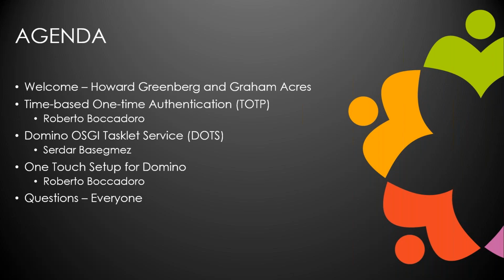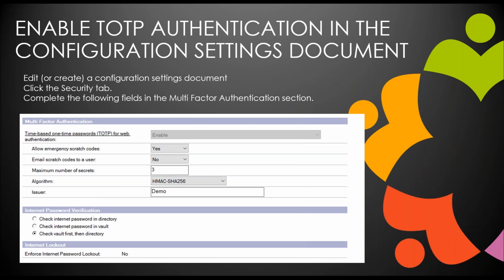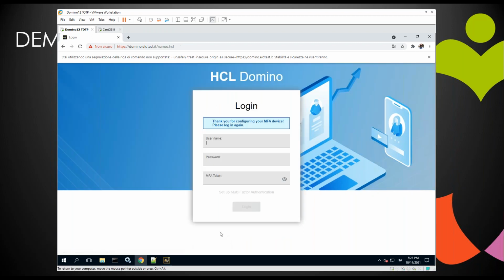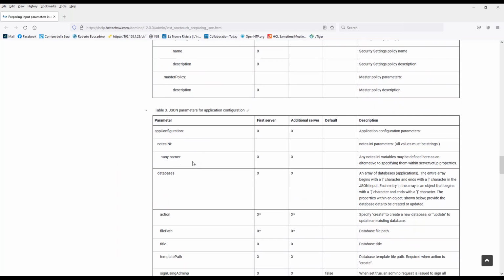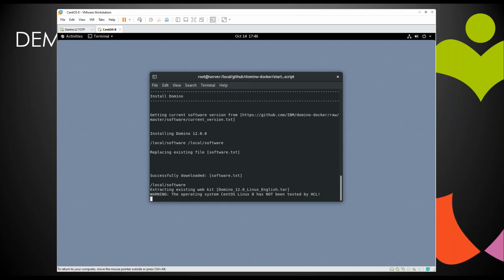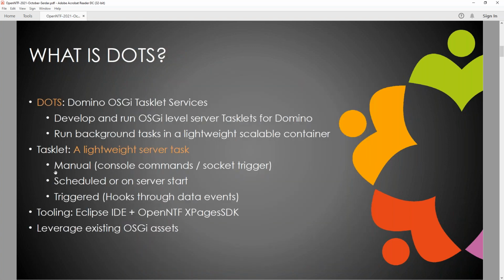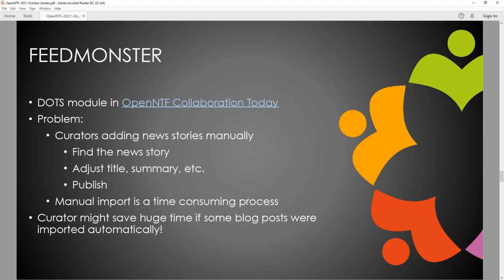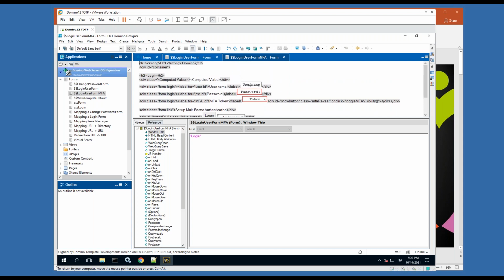October OpenNTF Webinar - What we like about Domino/Notes 12, recommended new features to try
In this webinar OpenNTF members will discuss the Domino/Notes 12 features they like and suggest for everyone to check out!

The topics and speakers will be:

Time-based One-time Authentication (TOTP) - Roberto Boccadoro
TOTP allows multi-factor authentication. When users login to a Domino web server they have to provide a time-based one-time use password in addition to their usual name/password. This is done using a third party application like Google Authenticator, Authy or Duo Mobile on their mobile devices/computers.

Domino OSGI Tasklet Service (DOTS) - Serdar Basegmez
Create Domino server tasks using Java OSGI plugins. These can be scheduled and can interface with the server console using TELL commands.

One Touch Setup for Domino - Roberto Boccadoro
In previous versions of HCL Domino, setting up a Domino server involved multiple steps. Starting with Domino 12, you can use one-touch Domino setup to set up a server in just a single step.